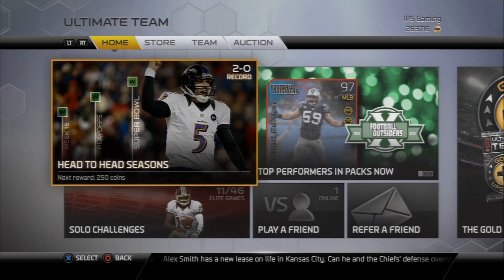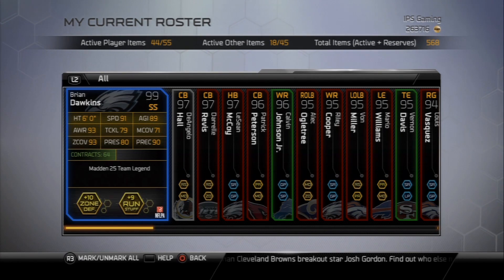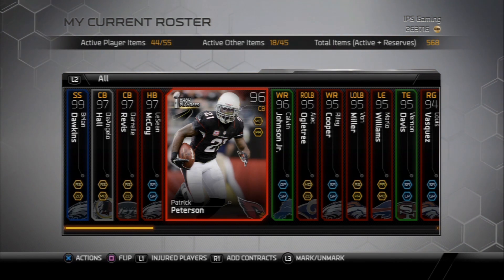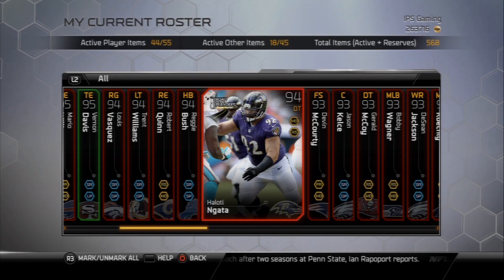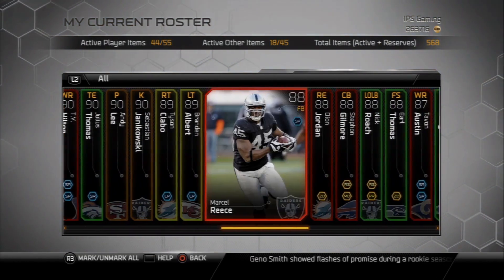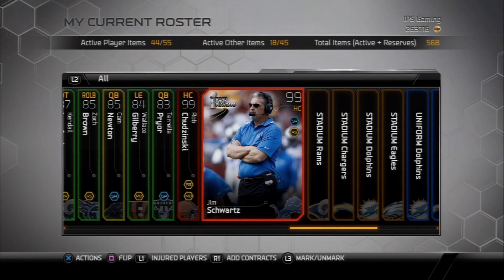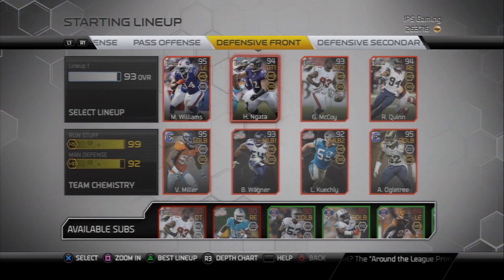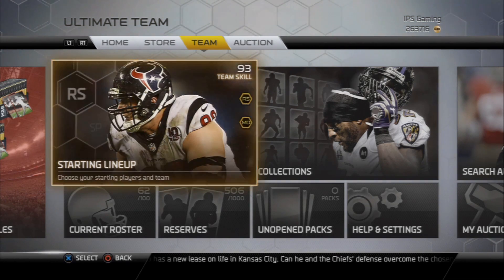Madden 25 Ultimate Team | Team Update #5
New MUT 25 Video for ya. Check out my channel for more MUT 25 Pack Openings, MUT 25 Tips on How To Make Coins and How To Complete Collections, MUT 25 Gameplays, MUT 25 Coin Games and everything else Madden Ultimate Team related.